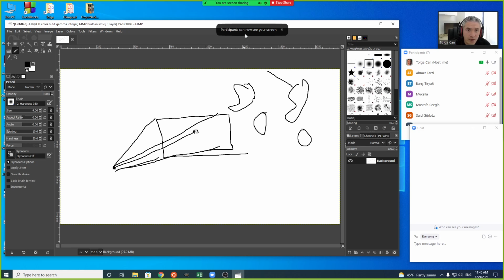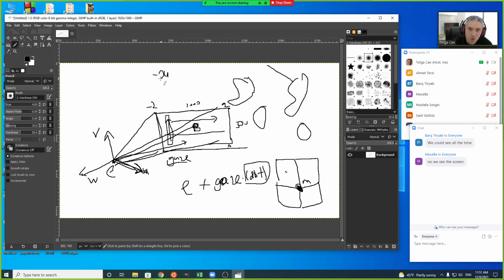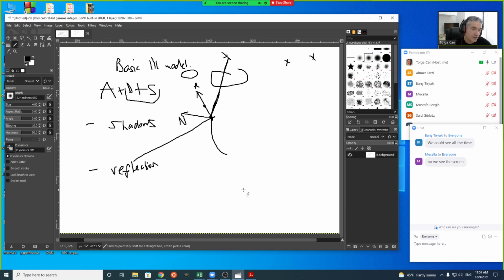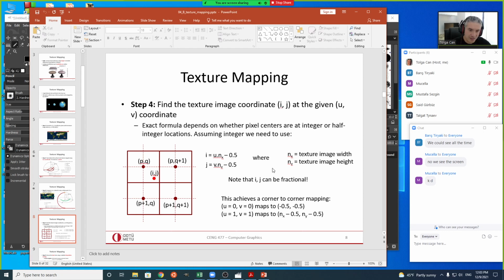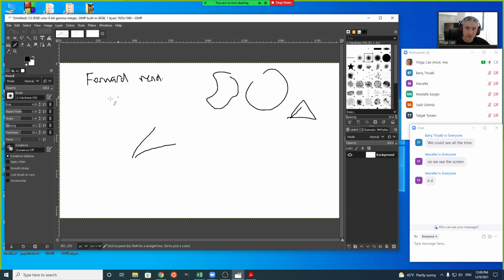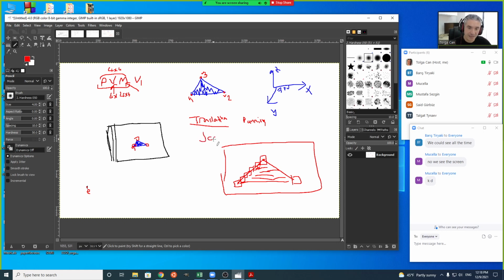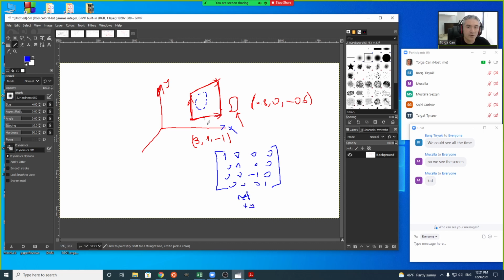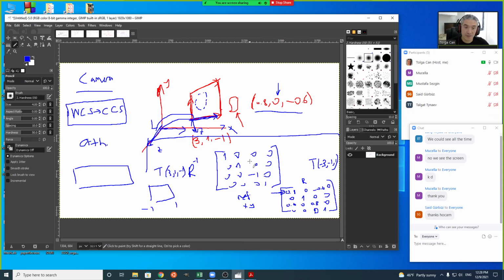CENG 477 Intro. to Computer Graphics (Section 2, F'21) Week #8 Viewing Transformations Part 3